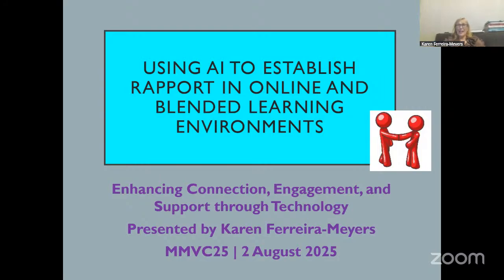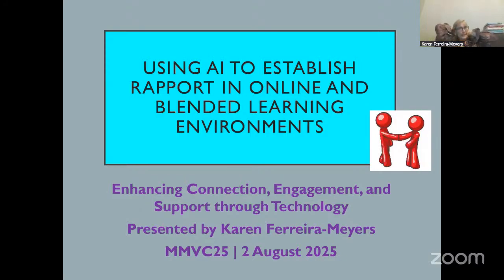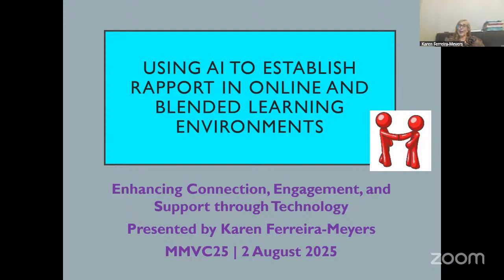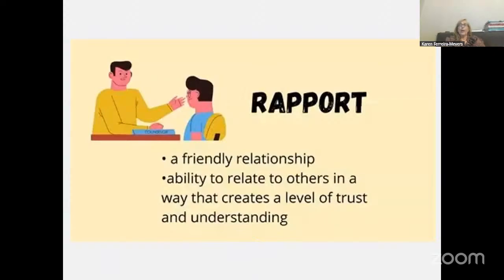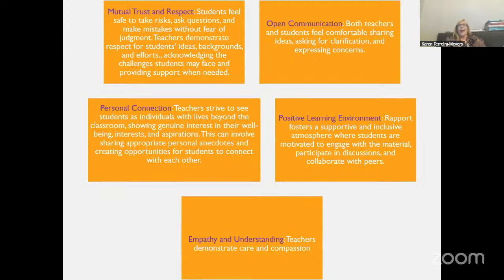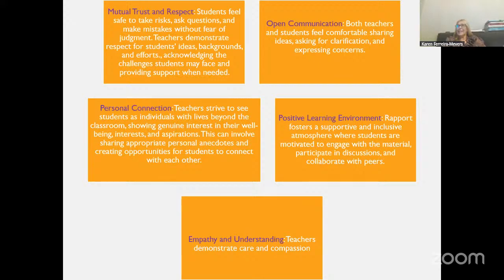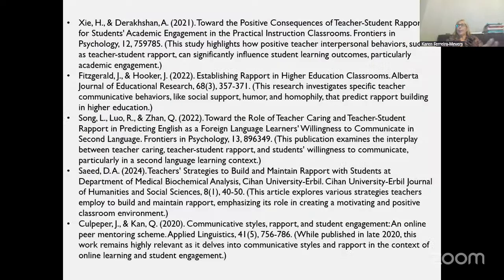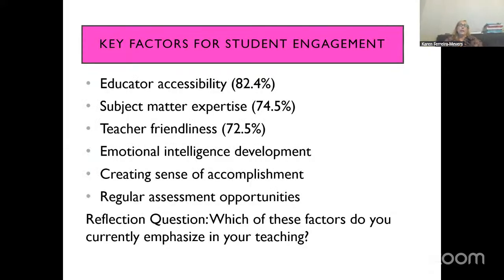Using AI to Establish Rapport in Online and Blended Learning Environments: Part 1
Professor Dr. Karen Ferreira-Meyers discusses Using AI to establish rapport in online and blended learning environments
This session explores how AI can support human connection in digital learning. Participants will engage with AI tools for personalized engagement, feedback, and community-building. Through hands-on practice and discussion, they’ll gain strategies to balance AI use with authentic instructor presence, while addressing ethical concerns in maintaining meaningful student relationships.

Join global educators, researchers, and technology leaders at MMVC25 for three days of inspiring, practical, and forward-thinking presentations and interactive sessions.